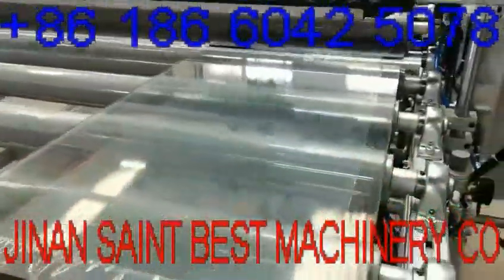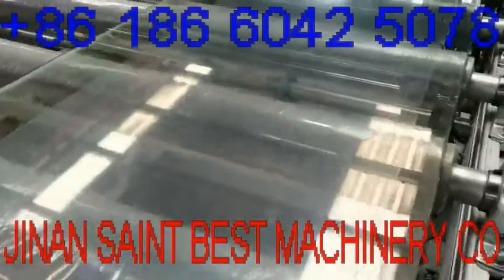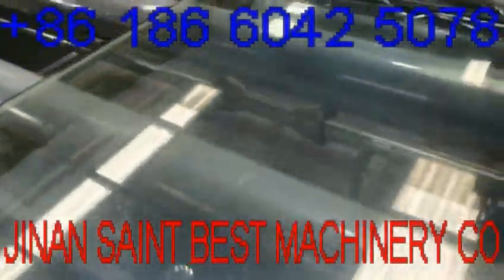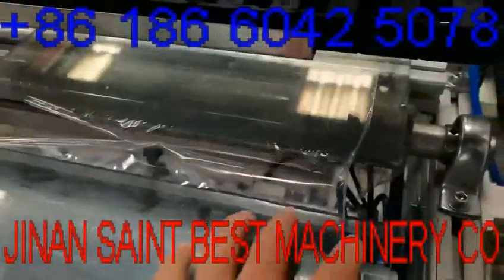Automatic Glass Protective Film Coating Machine with Automatic Cutter,Mirror Film Laminating Machine